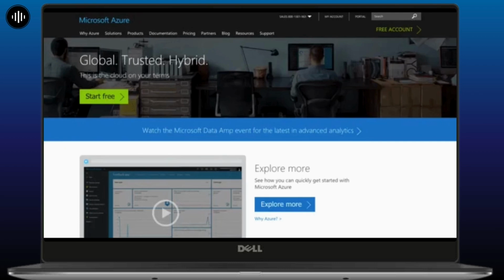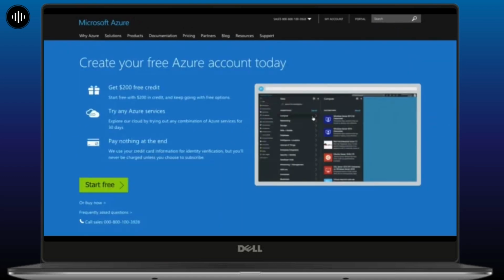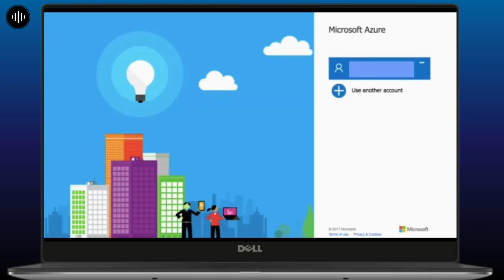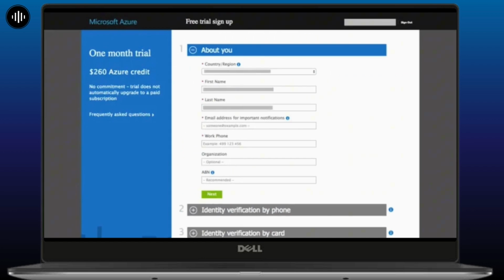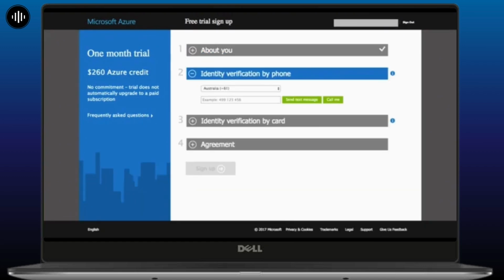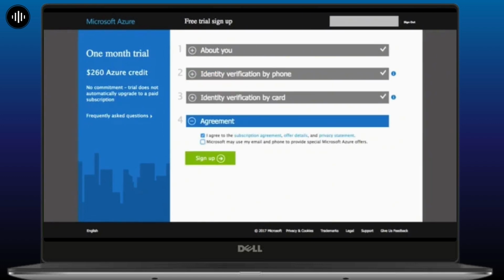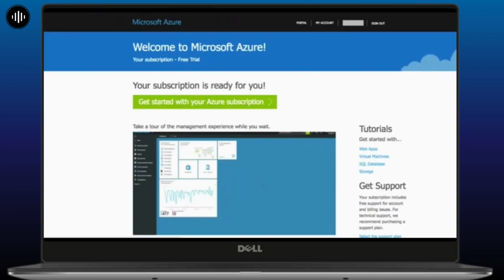How to Sign Up for Microsoft Azure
How to Sign Up for Microsoft Azure (2025)!
Want to sign up for Microsoft Azure? This video will guide you through the steps to create an Azure account quickly and easily. Whether you're asking, "How do I sign up for Microsoft Azure?" or need help with the registration process, this tutorial has you covered. Learn how to get started with Microsoft Azure and begin using its cloud services today. Watch now to see how you can sign up for Microsoft Azure!

Timestamps:
00:00 How to Sign Up for Microsoft Azure
00:10 What Do You Need to Create a Microsoft Azure Account?